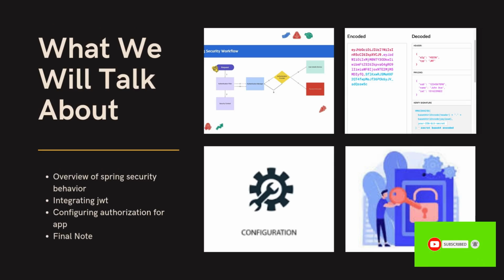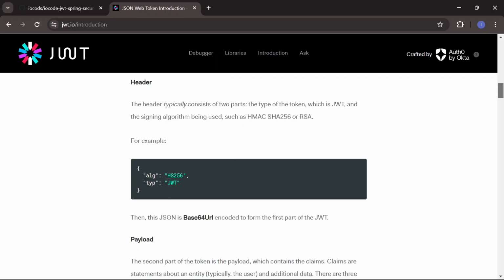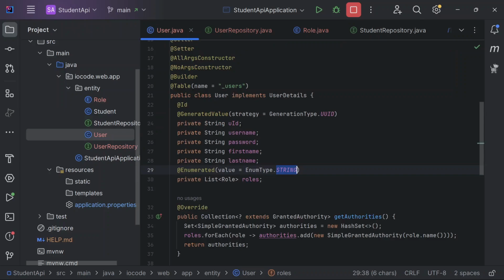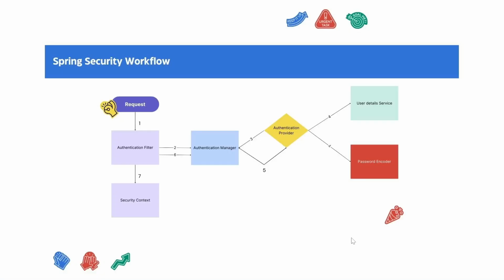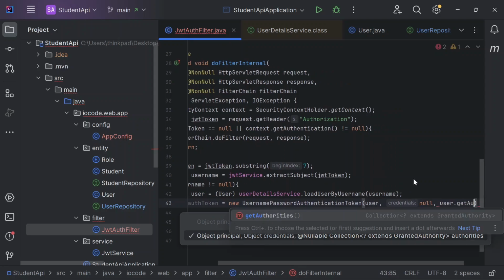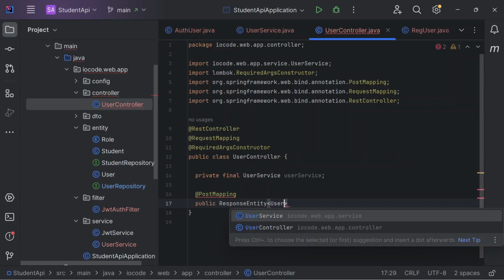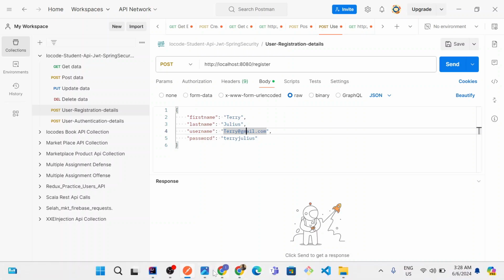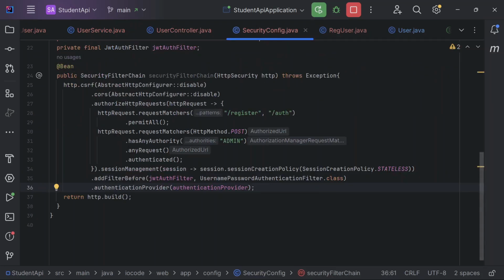Complete Spring Security & JWT tutorial [2024]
In this complete spring security video tutorial we'll learn implement proper authorization and authentication logic for our springboot applications using spring security and Jwts following the updated standard.

The major key concept we take a look at is how to provide proper configuration for authorization and authentication in a spring boot application.

but at first to get started with the tutorial and project you'll either have to create a simple entity endpoint application or you clone the start branch of the above github repository using the command below:

Link to a complete spring boot project video that covers the full development to deployment of a spring boot application is given below

Timestamp have been defined so you can easily navigate to any part of the video.

00:00:00 - Overview and Introduction of the project
00:06:25 - Adding The Spring Security Dependency to Project
00:11:15 - Explanation Of The Spring Security Work flow
00:13:45 - Explaining what a Jwts are and how they are represented
00:20:30 - Defining User Entity For Project
00:31:20 - Defining Service Class and Filter Class for Jwt
00:45:55 - Creating Beans required for authentication
01:20:50 - Overriding Spring security default behaviour

If you are making use of jjwt-api version 0.12.5 use this to watch the video where I've made the relevant updates and corrections to the project